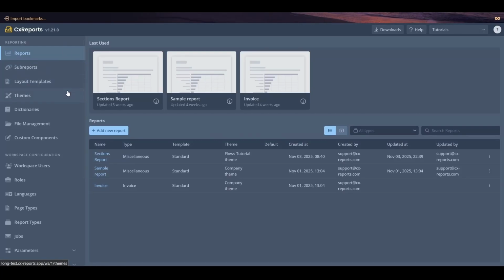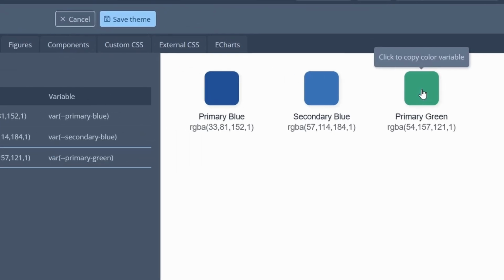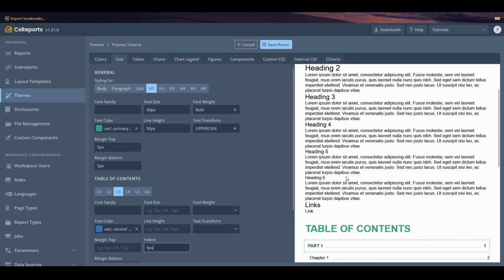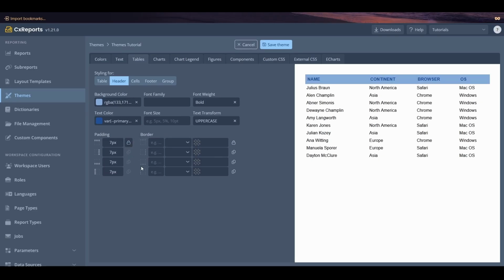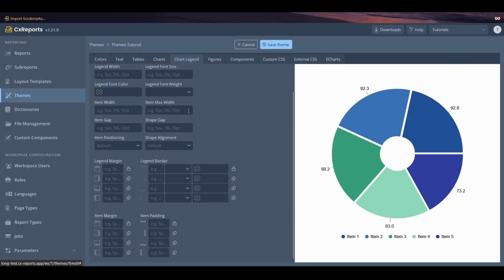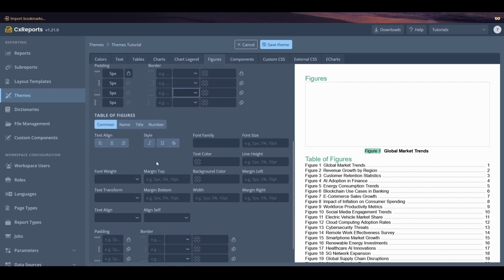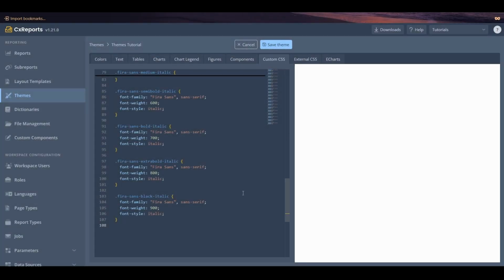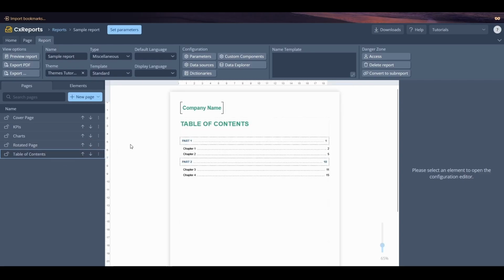CxReports Themes | Brand Your PDF Reports with Custom Styles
The CxReports themes editor lets you control the complete visual appearance of your reports, including colors, fonts, tables, charts, and components, with a live preview that updates in real time. Create a theme once and apply it to every report and template, so your company or client branding stays consistent everywhere.

In this video, you'll see how to:

- Create and manage themes in your workspace
- Set up a brand color palette and reuse it across your theme
- Style typography and import custom fonts, such as Google Fonts
- Style tables, charts, and legends to match your brand
- Fine-tune advanced styling with custom CSS and Apache ECharts themes

0:00 Introduction
0:22 Themes Editor
0:51 Color palette
1:45 Text styling
3:45 Table styling
5:14 Charts & Chart Legend
7:04 Figures
7:41 Separator & Key Value
8:49 Custom CSS & ECharts Integration